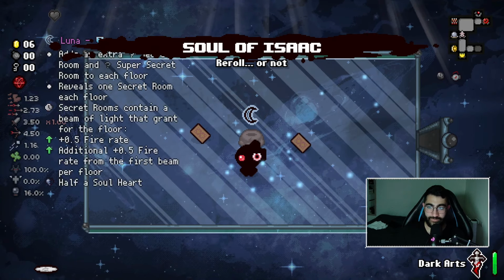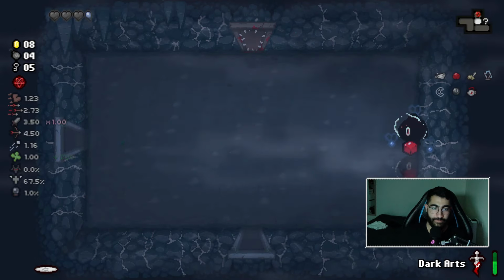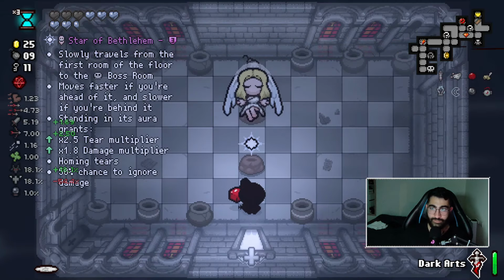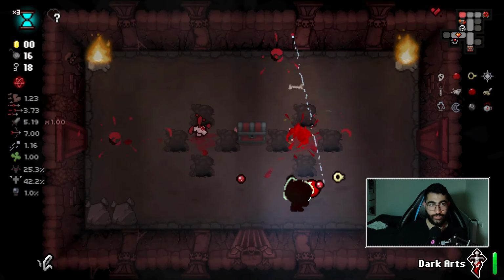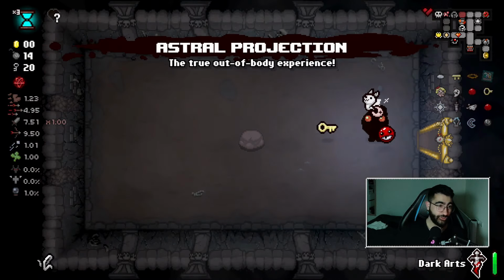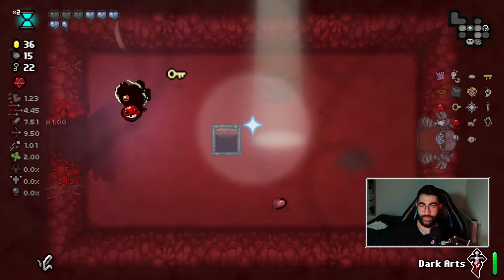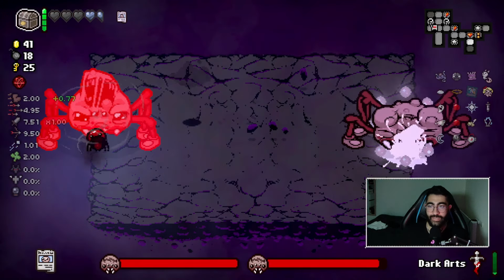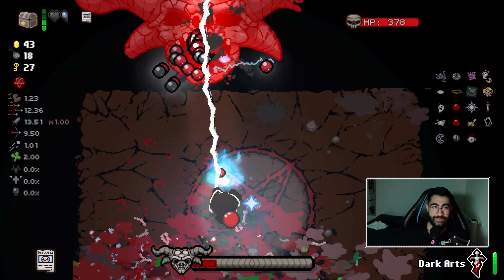This Tech Synergy CARRIED My Entire Run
Mod list : External Item Descriptions,  enhanced boss bar, improved charged bars, improved hearts animated items, antibirth music++ , arcade machine respray, better character  menu, better explosions, better HUD, , boss rush wave counter, custom ms dolly, da ruls, damage multipair stat, drip angle, Dr. fetus synergy, giant props, moai tainted rocks, moms knife synergy's, planetarium chance  , remember all, specialist dance for good items, spirit sword synergies, time machine, top hat, ugh for bad items, unintrusive pause menu' unique birthright spirits Custom stage API

features a collection of powerful items and characters, including Tainted Isaac, Polyphemus, Brimstone, Cricket's Head, Ipecac, Infestation 2, Magic Mushroom, Cricket's Body, Almond Milk, Glitched Crown, Inner Eye, Host Hat, Parasite. Binding of Isaac: Rebirth , Afterbirth ,Afterbirth+ Repentance C Section Brimstone Tech X fetuses' with ghost pepper Soy Milk Rock Bottom free win.  OP run. Ultra Hard, boss rush  mom's knife  Death Certificate, Damocles, Crickets Head,  Rock bottom, Magic Mushroom Godhead. Psy Fly, Revelation, Twisted Pair, D6 Spindown Dice  Edmund Mcmillen Super Meat Boy angel room Devil rooms Isaac  rare opportunity 0.1%. C section Glitched Crown free win. Polyphemus Crickets Body Proptosis soy milk Sacred Heart + Holy Light and +10 Luck  perfection .  Lavencas Luck. dead eye incubus R key Red key mega mush spirit sword and brimstone with ipecac monstros lung tech X. the lost tainted lost, planetarium items. The Binding of Isaac Repentance Hush Delirium Mega Satan The Beast and Mother dead god those are all extremely broken and definitely not just keywords